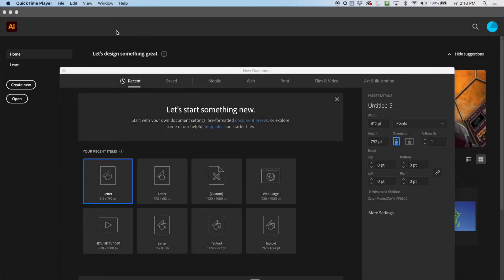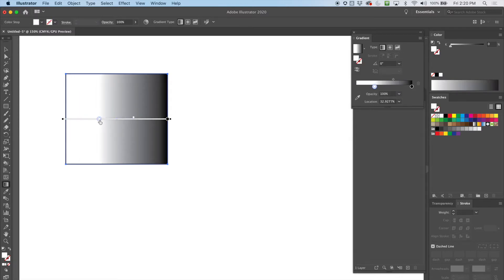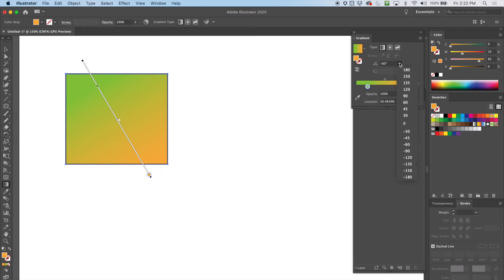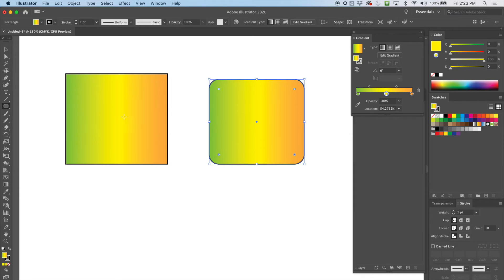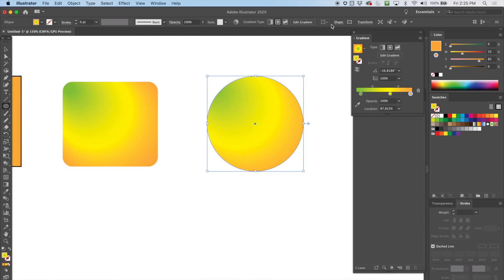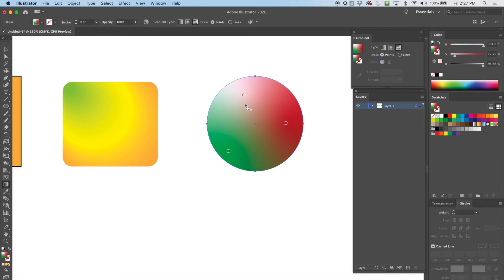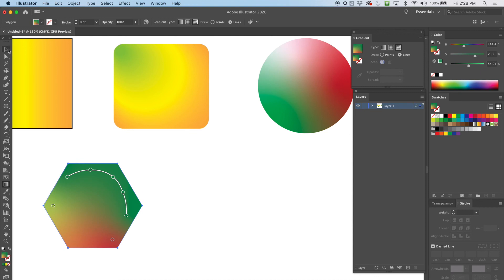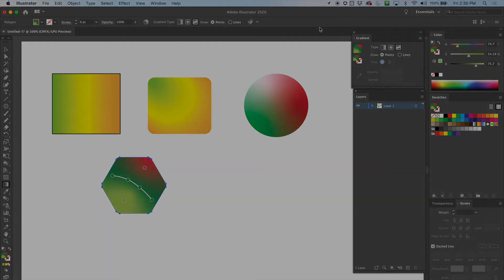Ai for Beginners 18: Gradient Tool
This is about using the Gradient Tool in Adobe Illustrator.